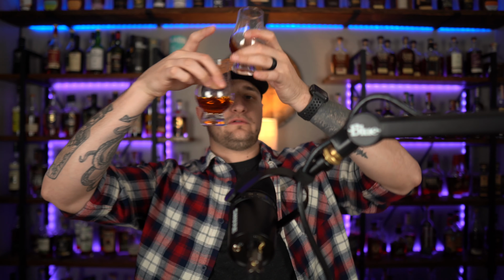Old Forester Single Barrel Barrel proof VS Jack Daniel's Single Barrel Barrel proof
in this video we put Old Forester Single Barrel Barrel proof up against  Jack Daniel's Single Barrel Barrel proof to see what's the better  Single Barrel Barrel proof.